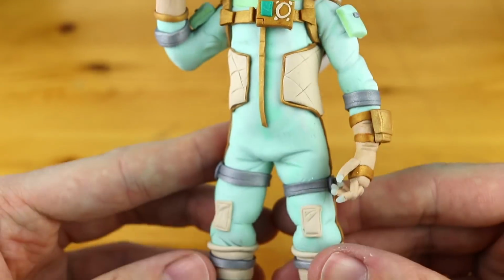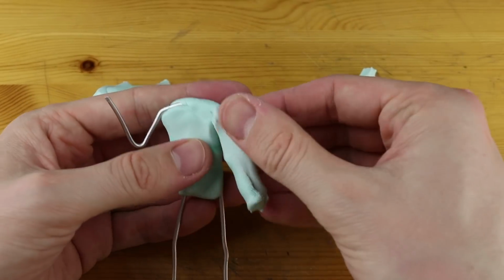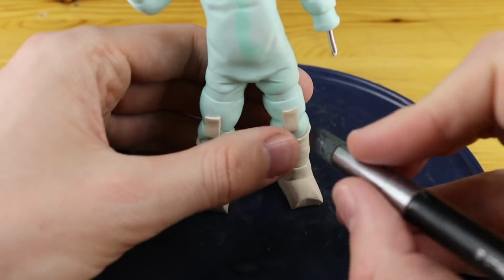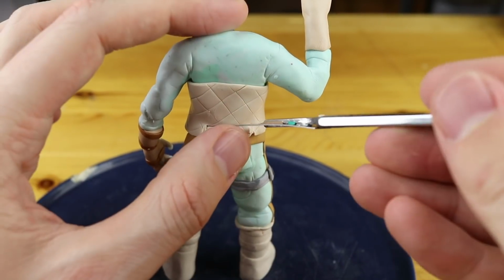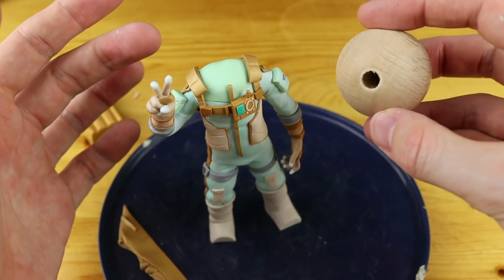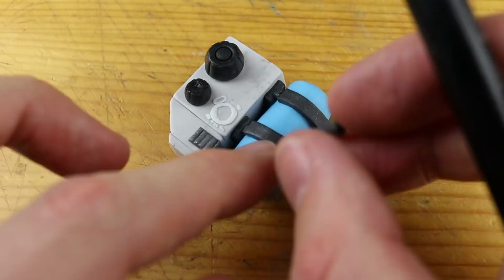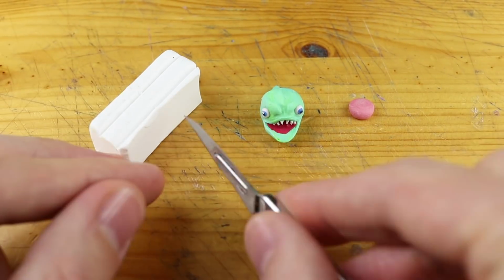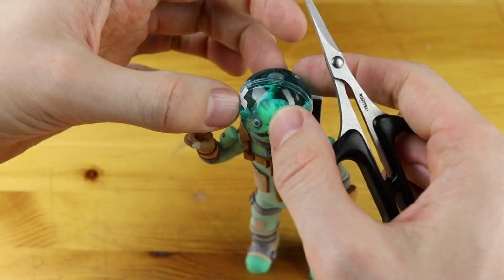Leviathan (Fortnite Battle Royale) – Polymer Clay Tutorial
New Video: "I made the HIVE from Fortnite with Clay"

Let's create the new legendary skin Leviathan from Fortnite out of polymerclay. I immediately fell in love with this fish guy, I will show you step by step how to create Leviathan and you will get your own Fortnite action figure ;)